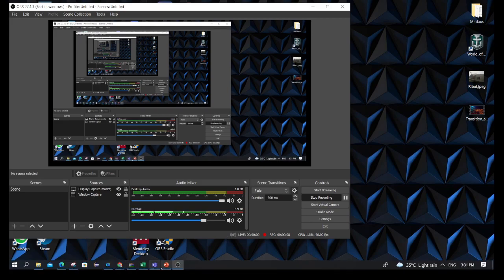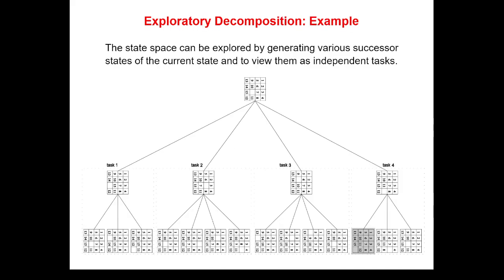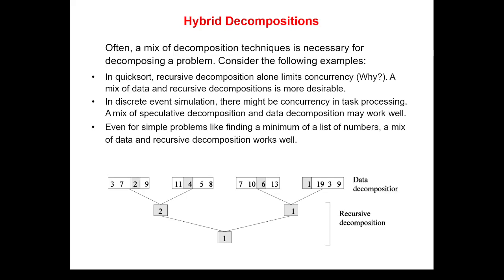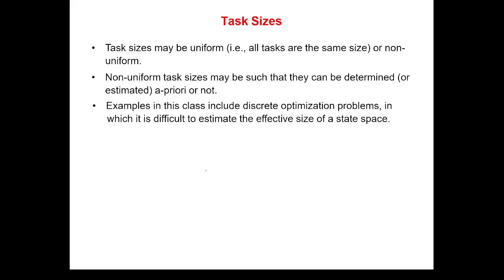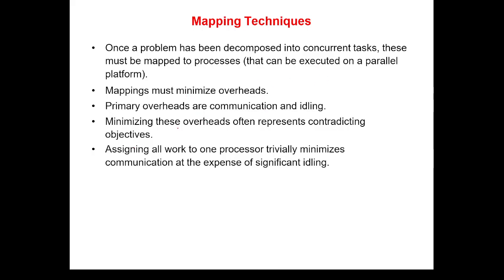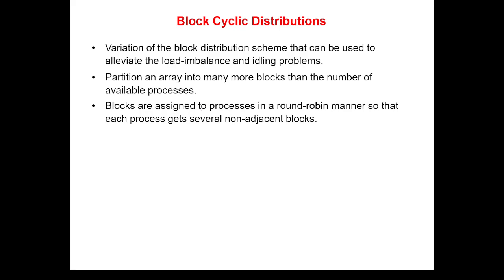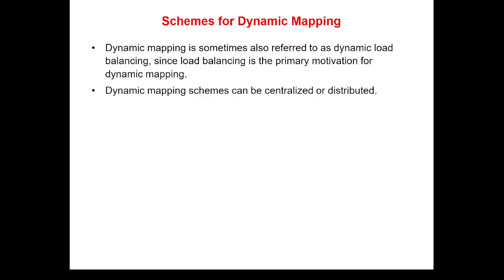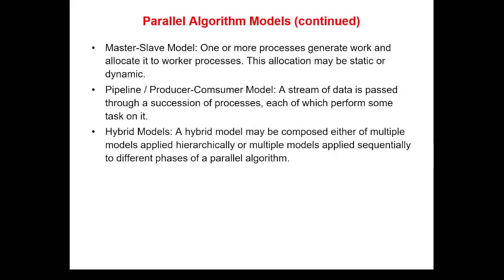CSC580- Lecture5 Parallel Algorithm design